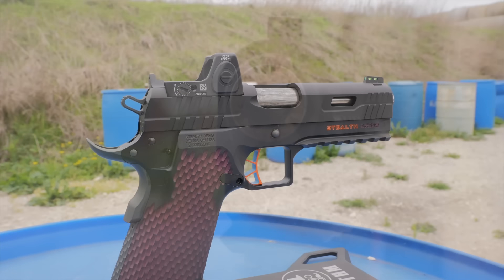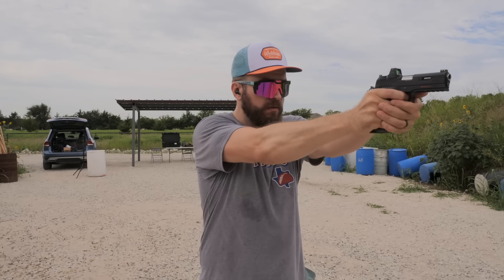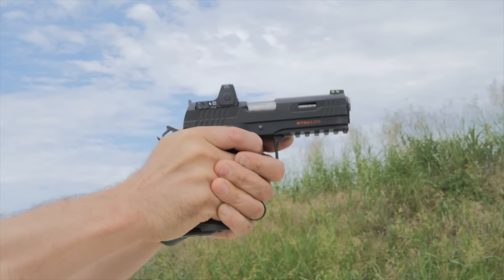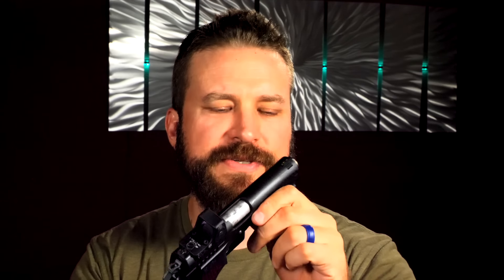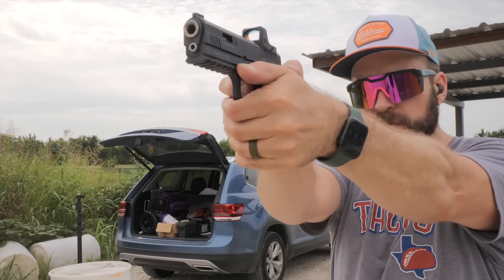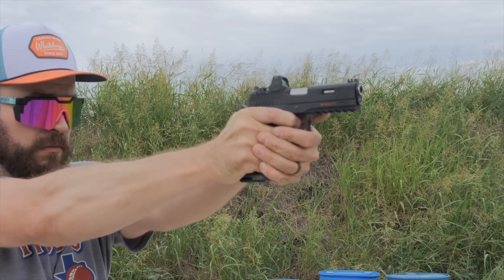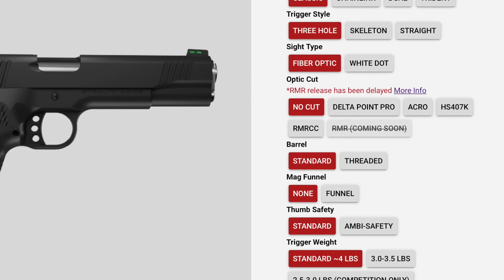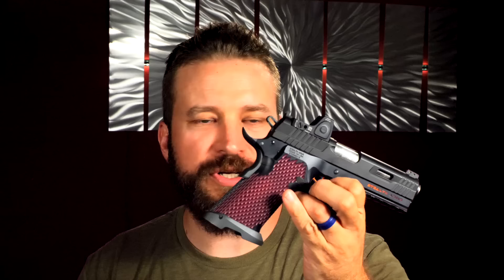1000 Round Followup - Stealth Arms Platypus - Glock Mag 1911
Following up with the Stealth Arms Platypus - the 1911 that takes Glock Mags and you can get custom made to your specifications.

Amazon Stuff
Hat cam
360 camera

0:00 Intro
1:02 Reliability
3:17 Finish Wear
3:54 opinion Update